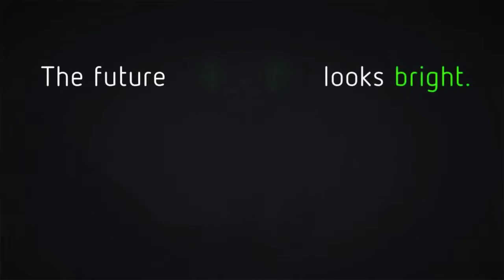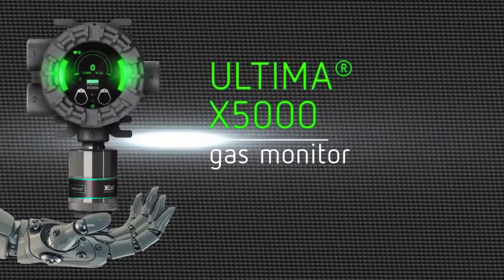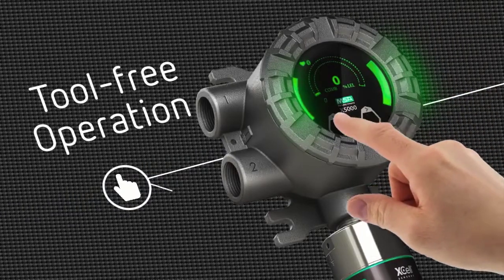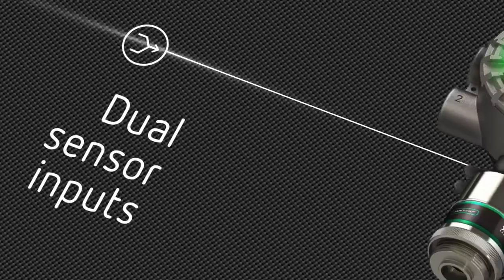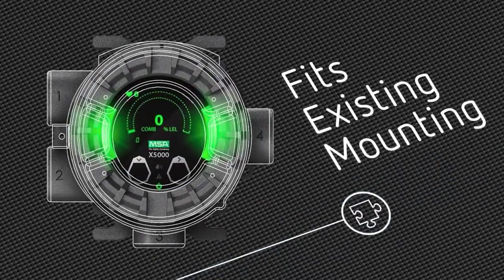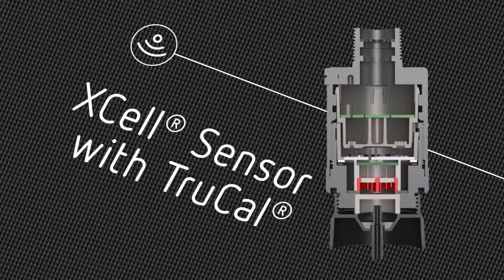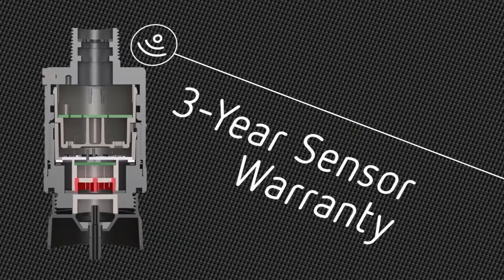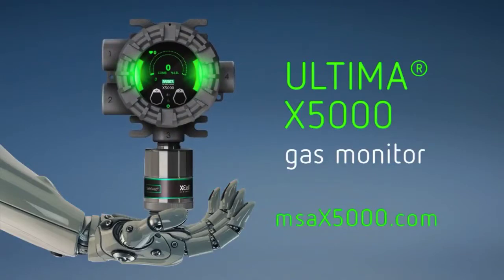The MSA Ultima X5000 Gas Monitor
The ULTIMA® X5000 Gas Monitor  is the future of gas detection for oxygen, toxic and combustible gases. MSA XCell® gas sensors with TruCal® technology offer calibration cycles up to 18 months (local calibration respected). The gas transmitter's advanced, multi-lingual OLED display is easy to read and the unique touch-screen interface makes it simple to navigate.